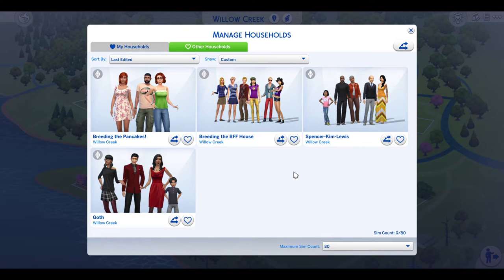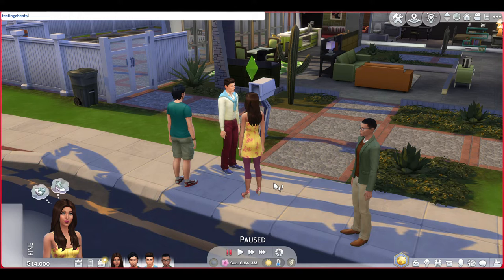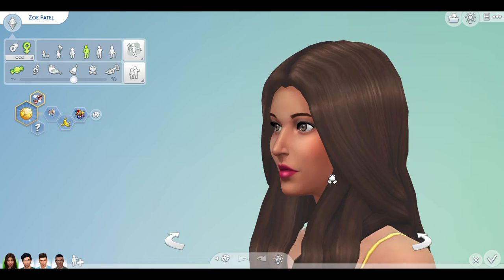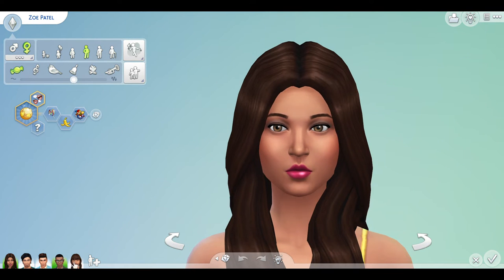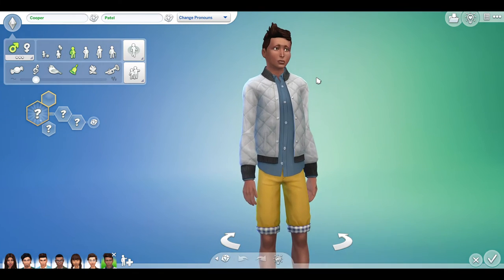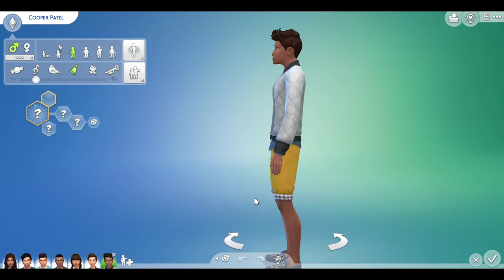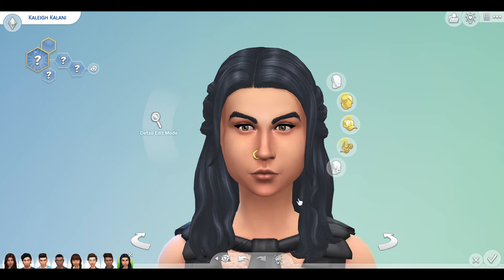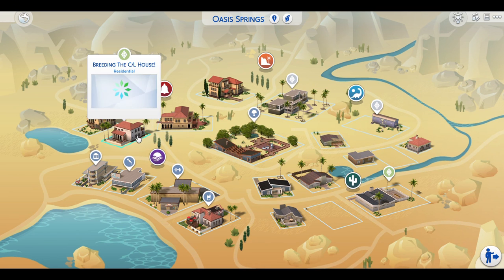Breeding the Roomies Household in the Sims 4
What cas challenges would you like me to do?

Who should I breed next?!